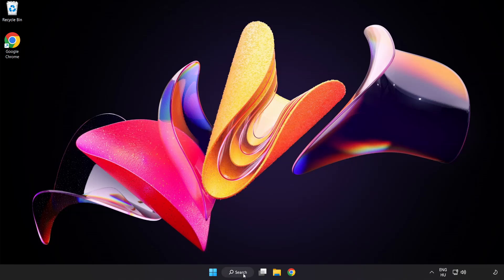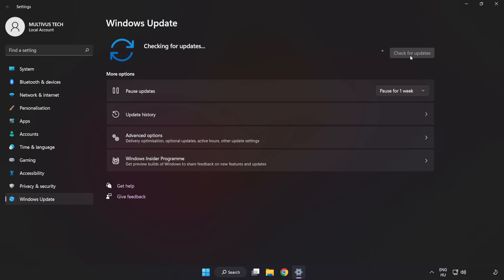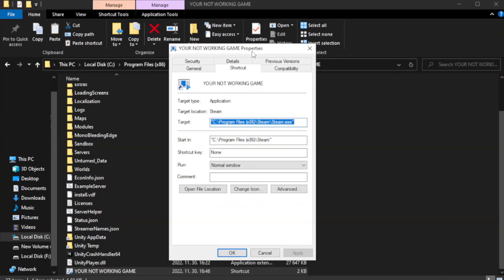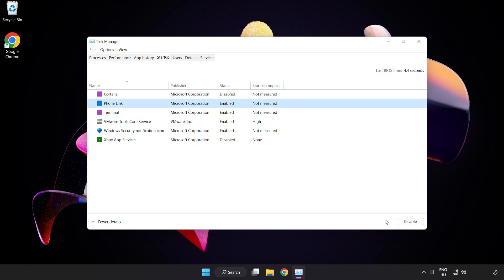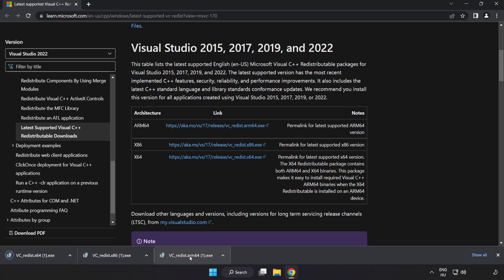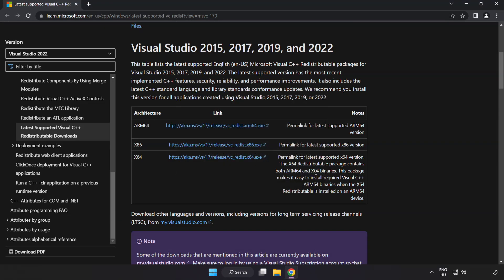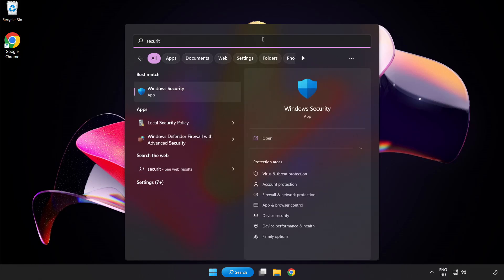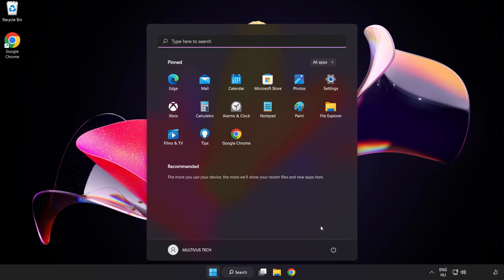FIX Cyberpunk 2077: Phantom Liberty Crashing, Freezing, Not Launching, Stuck & Black Screen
I'm going to show How to FIX Cyberpunk 2077: Phantom Liberty Crashing, Freezing, Not Launching, Stuck & Black Screen